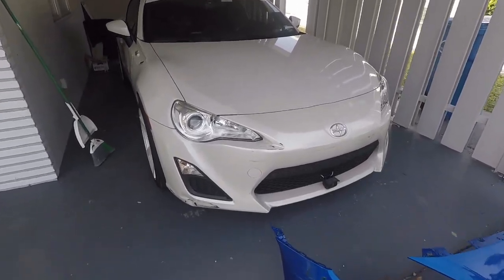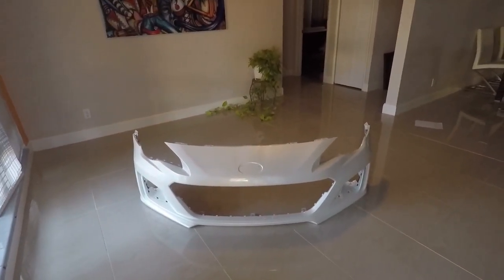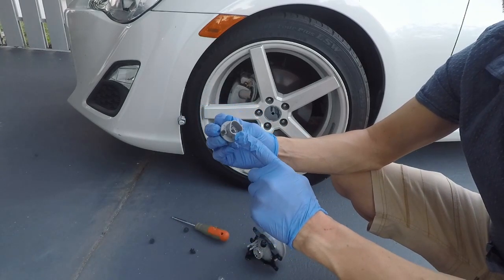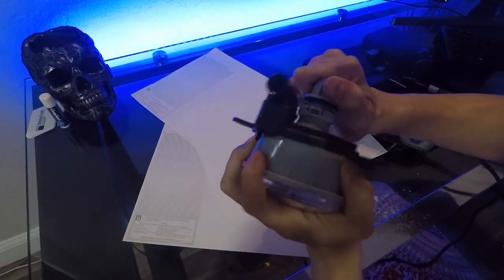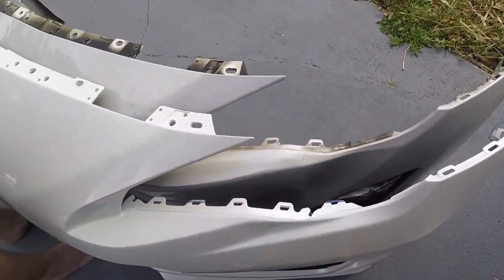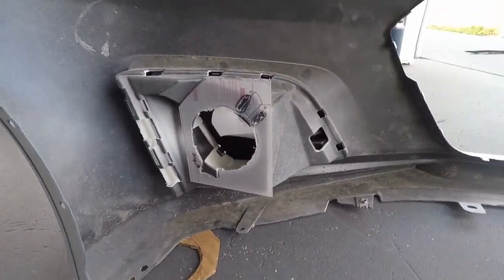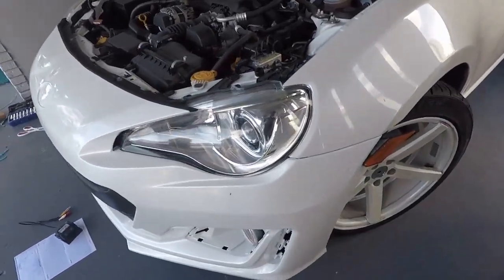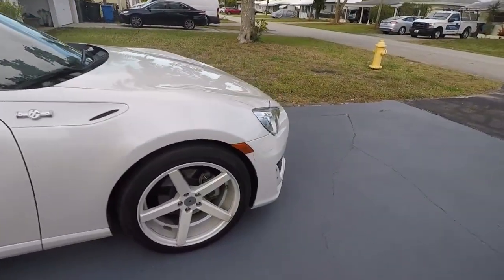FRS TO BRZ Bumper Swap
My 2014 Scion FRS needed a face lift, so we swapped it out with a 2017 Subaru BRZ front bumper. The fitment was good, but I did learn a few things. The first thing you need to plan ahead for are the lights. The FRS has turn signals in the bumper, but the BRZ has the turn signals built into the headlights.
I ended up using the factory turn signal bulbs on the fog lights I bought off ebay. Looking back, I might have bought different lights altogether (like halo lights) and have the adapted to work with the car, but it did work just fine.
The next thing you need to have are the brackets in each of the far corners...where the side markers go. Otherwise its almost impossible to get those side markers to stay in.
Other than that, take your time and remember where all of the bumper clips go!